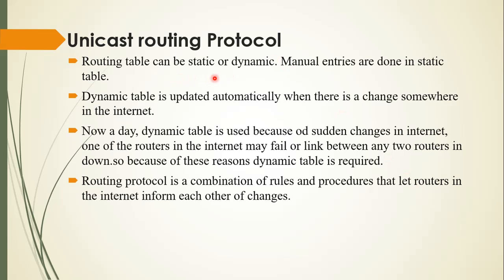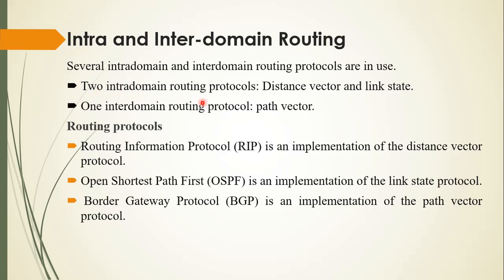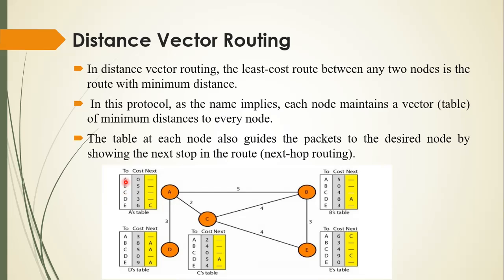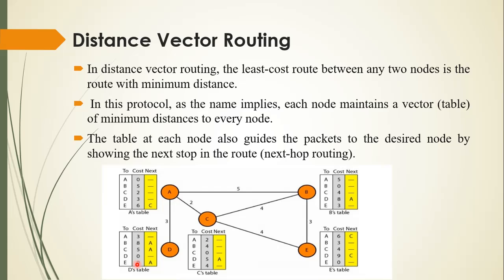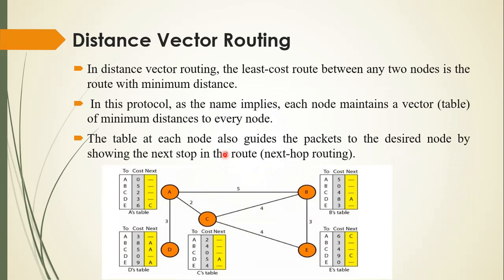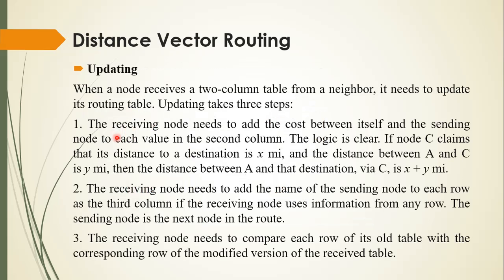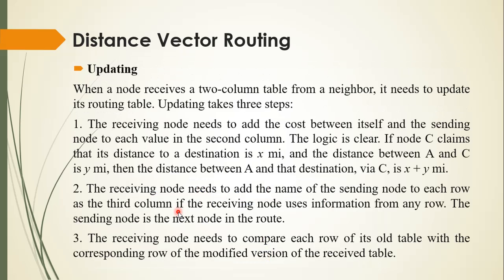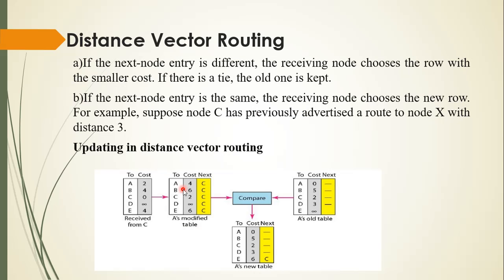Computer Networks_Chapter- 4_ Lecture -3_ Part- 2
-Unicast routing Protocol
-Intra and Inter-domain Routing